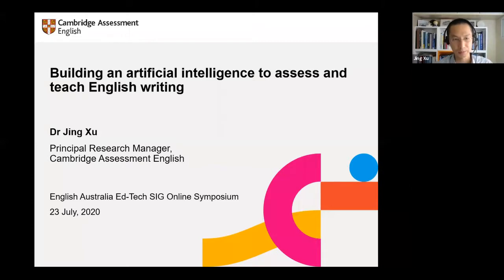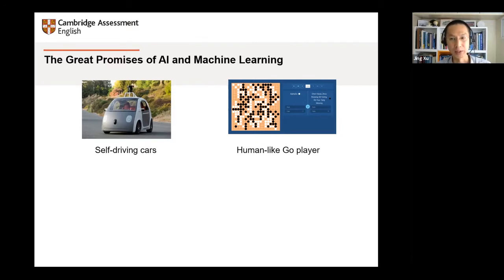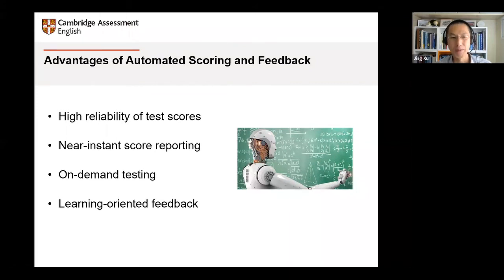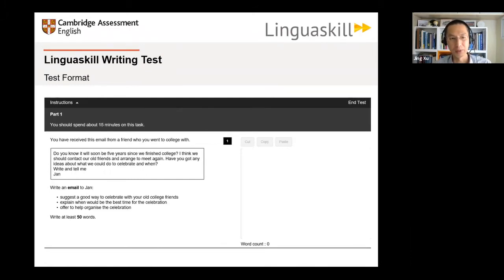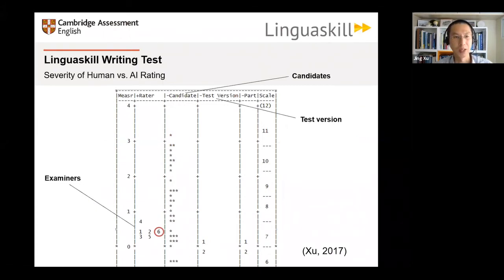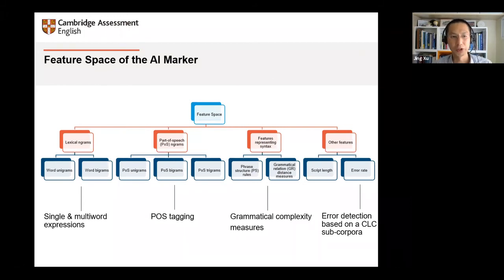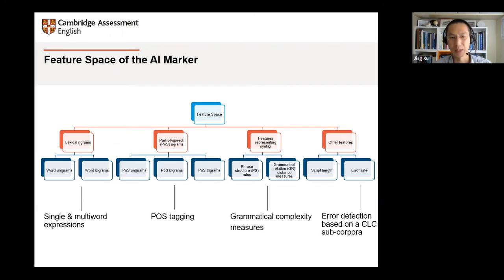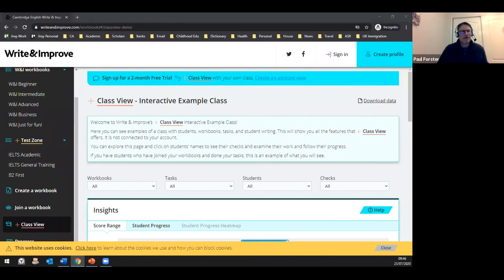Building an artificial intelligence to assess and teach English writing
Abstract:
With the advancement of natural language processing and machine learning technologies, automated assessment of English writing is no longer a dream. An auto-marker, when trained on a vast amount of annotated learner data, is capable of assessing English language learners’ writing performance
with good accuracy and also providing them with instantaneous learning-oriented feedback. Artificial intelligence, if used appropriately and responsibly, may significantly change the way language is assessed and learned in the near future. In this talk, I will introduce the research on automated writing assessment at Cambridge Assessment of the University of Cambridge. The talk will begin with an overview of two automated English writing tests developed by Cambridge Assessment, namely Linguaskill and Write & Improve, and a discussion of the potential benefits of automated assessment. Then I will briefly explain what machine learning is and the training of the auto-marker underlying the two test products. In what follows, I will report research findings of test validation and end with an exploration of some future developments of the auto-marker, such as expanding its construct coverage and combining human judgment with automated scoring.

Presenter: Dr Jing Xu
Dr Jing Xu is a Principal Research Manager at Cambridge Assessment, University of Cambridge. His research focuses on technology-enhanced language assessment and learning. Jing has published research widely in refereed journals such as Language Testing, Language Assessment Quarterly, and CALICO and in many edited volumes. Jing currently serves as an Editorial Advisory Board member for the Language Assessment Quarterly journal and as the Treasurer for the Testing, Evaluation and Assessment SIG of the British Association for Applied Linguistics.